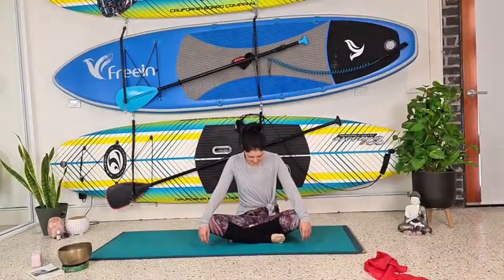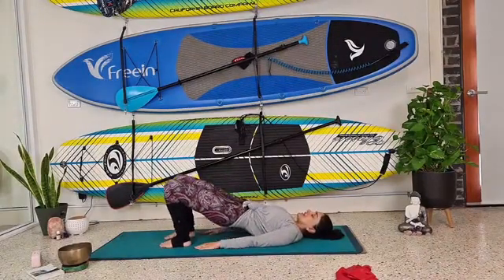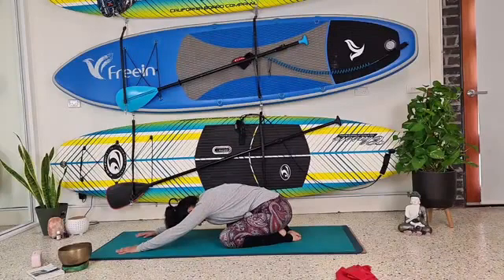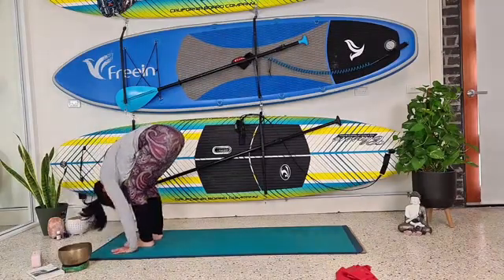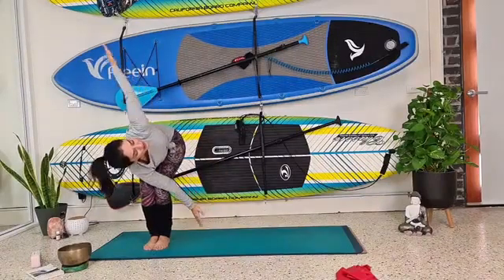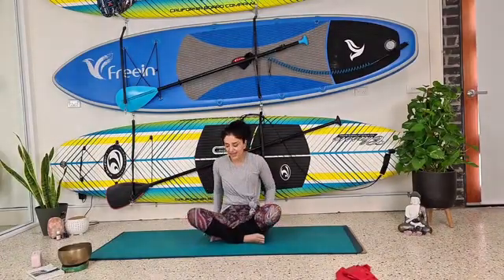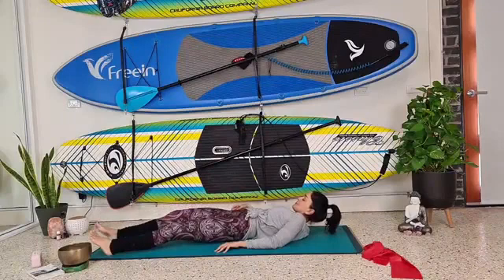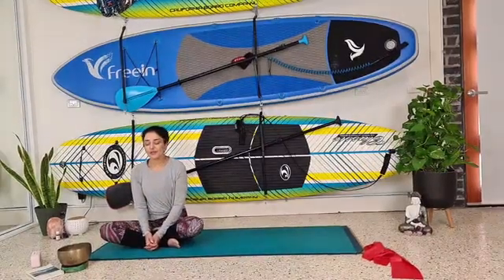Relaxing Morning Yoga Flow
Welcome to class beautiful souls! I am Shavita, and today we'll be doing Relaxing Morning Yoga Flow. Join me in this Relaxing Morning Yoga Flow. Grab your mats and let's begin our Relaxing Morning Yoga Flow.

Hi Everyone, I'm Shavita Kotak and I am a Health and Wellbeing Coach. I help people create a happier, healthier life. Physically, Mentally and Spiritually. I'm am a Certified Personal Trainer, Yoga Teacher, Pilates Instructor and I am continuously learning on how to stay healthy, mentally, physically, and spiritually.

In my videos, I will cover a variety of health, fitness, and mindfulness related topics. On my channel, you can find workout videos and ideas, nutrition tips and advice on healthy living, as well as recipes to make your wellness journey a smooth one.

I hope my videos help you reach your wellness goals and achieve a healthy lifestyle you’ve always dreamed about helping you create the best version of yourself. I hope you enjoyed this Relaxing Morning Yoga Flow

By joining our online class, you must be fully aware and acknowledge that all exercise, movements involve a risk of possible personal injury, including a small risk of serious injury, and agree to take full responsibility for your health and well-being in relation to participating in our online free Yoga | Pilates and Meditation classes.

2 Videos per Week Every Tuesday and Thursday
Wellness with Shavita Facebook Group: Wellness with Shavita